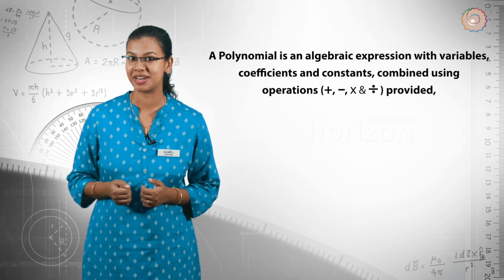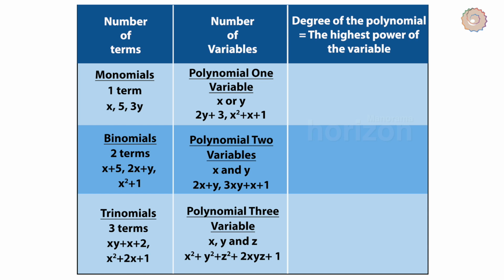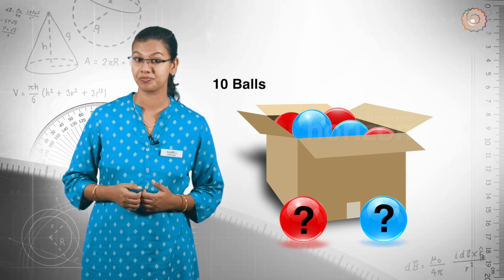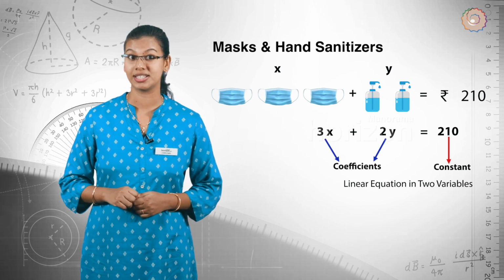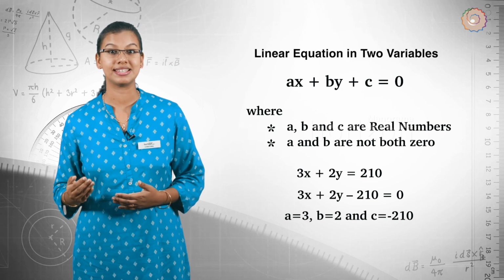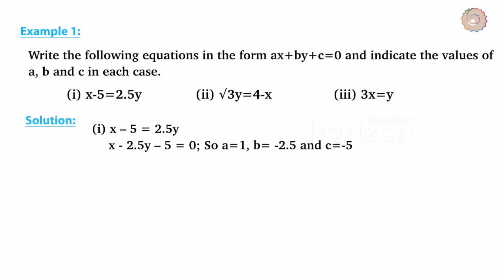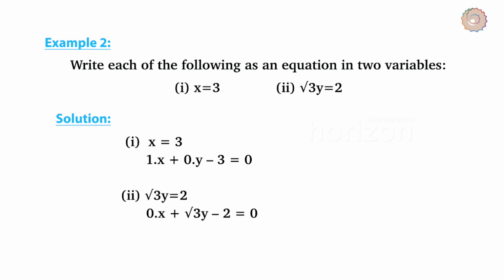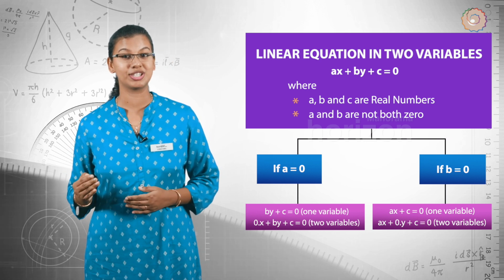Introduction to Linear Equations in Two Variables